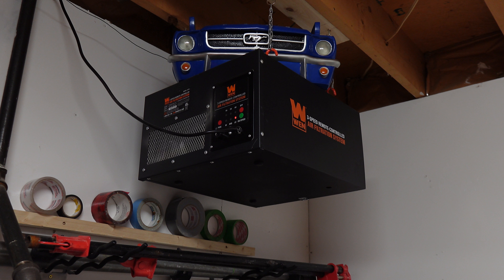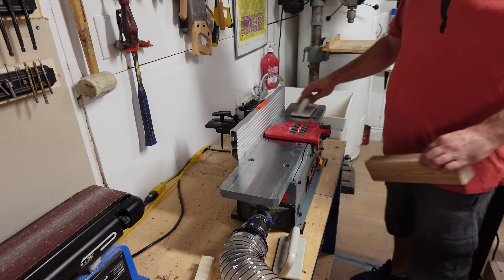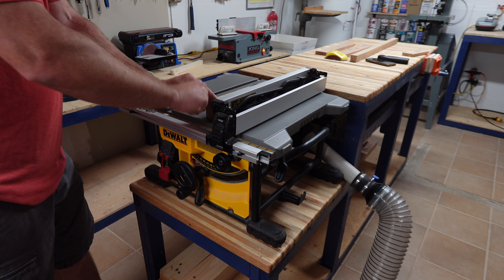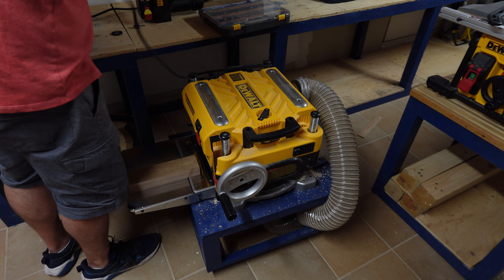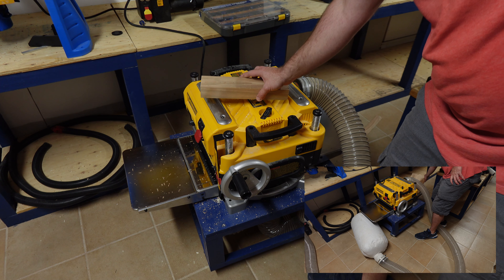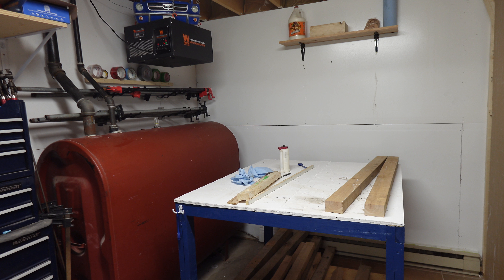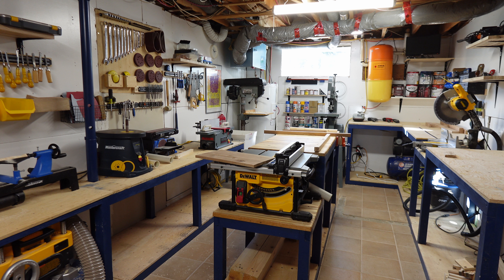I Wish I Solved This Earlier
In my new woodworking shop, since moving from my garage shop, dust control is a huge priority of mine. Here's how I solve my dust collection problem, and how I applied it to my tools, in my setup of my new basement wood working shop.

My dust control system :
WEN Dust Controller
WEN Dust Filter
Automatic Vacuum Starter

0:00 Intro and old garage shop
0:17 My New Woodworking Shop
0:26 WEN Dust Collector
0:43 WEN Dust Filter
1:17 Keeping my vacuum and filters clean
1:51 Router Table Dust Collection
2:20 Sanders Dust Collection
3:29 Jointer Dust Collection
4:13 Table Saw Dust Collection
5:05 Planer Dust Collection
5:40 Bandsaw Dust Collection
6:08 Mitre Saw Dust Collection
6:20 "Track Saw" Dust Collection
6:35 My tools with no dust collection options
7:45 Ready for some projects!